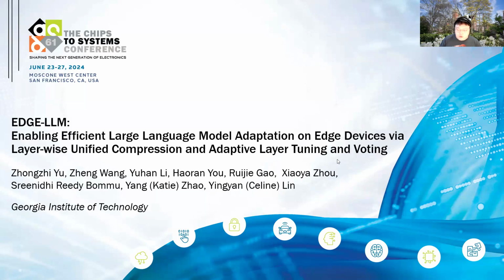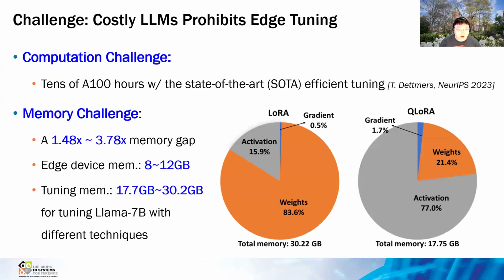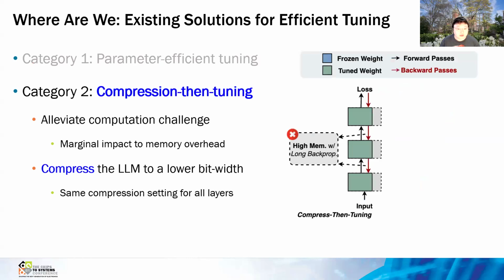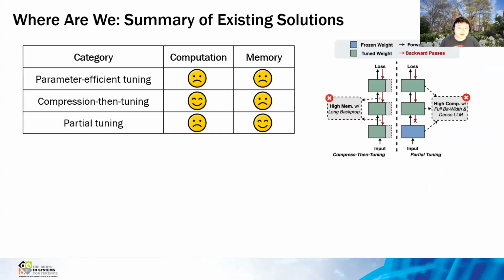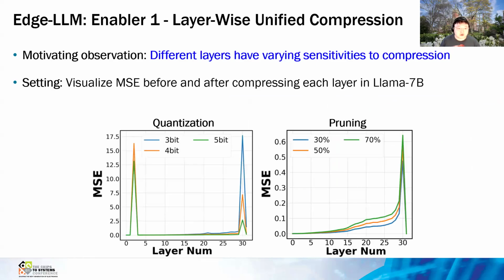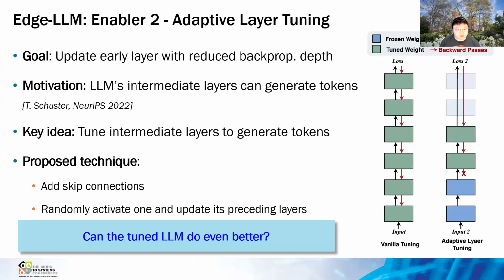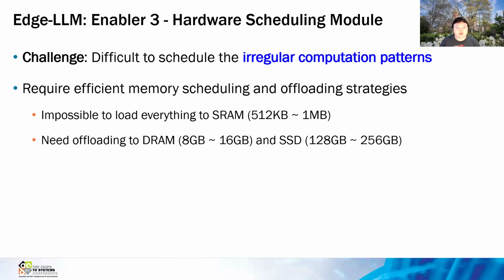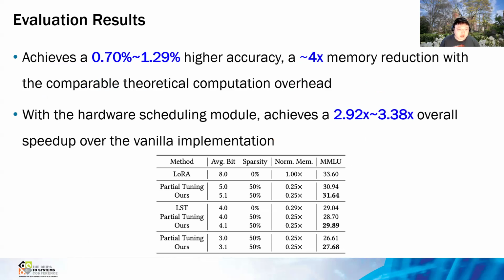2024DAC EDGE-LLM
[2024 DAC] EDGE-LLM: Enabling Efficient Large Language Model Adaptation on Edge Devices via Layerwise Unified Compression and Adaptive Layer Tuning and Voting